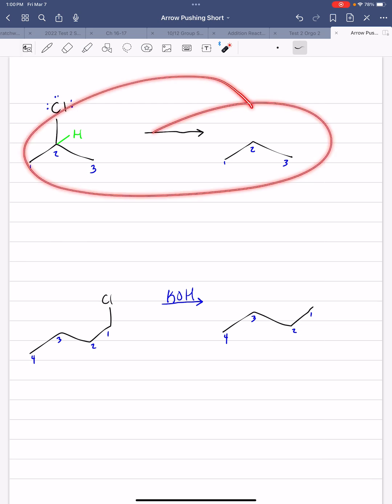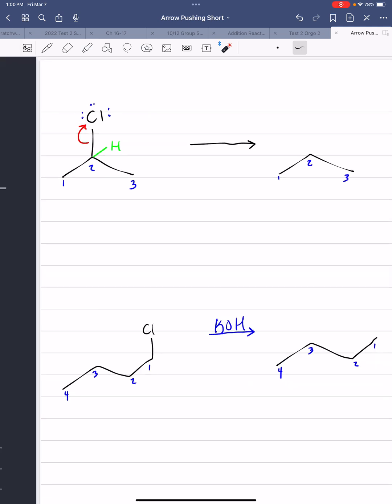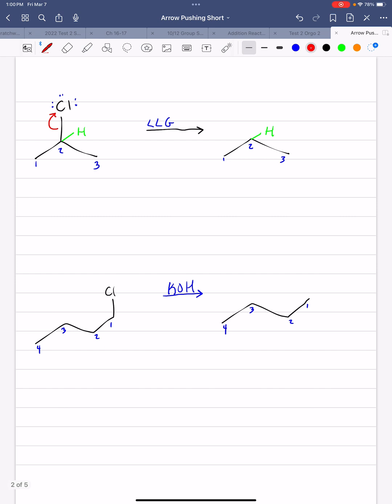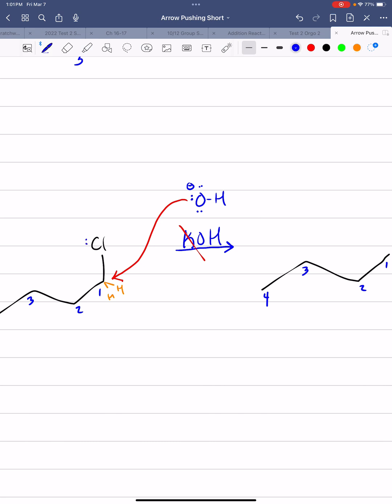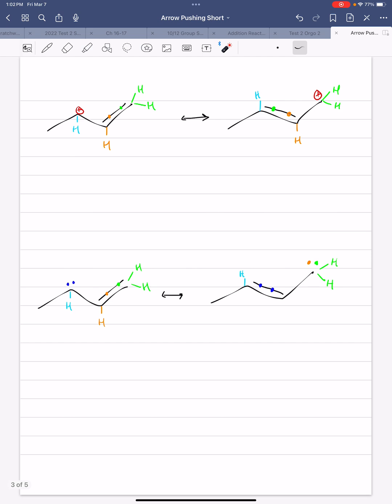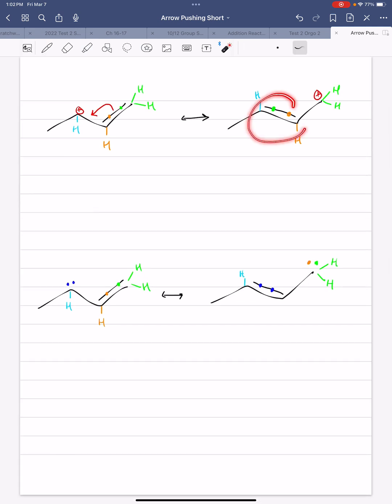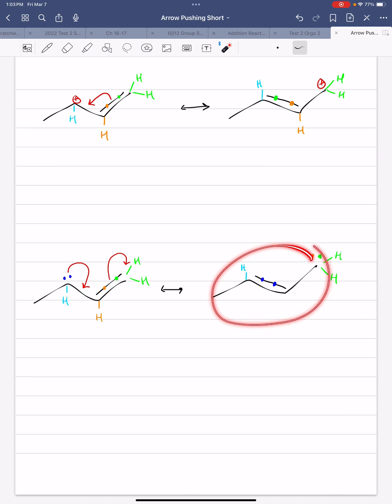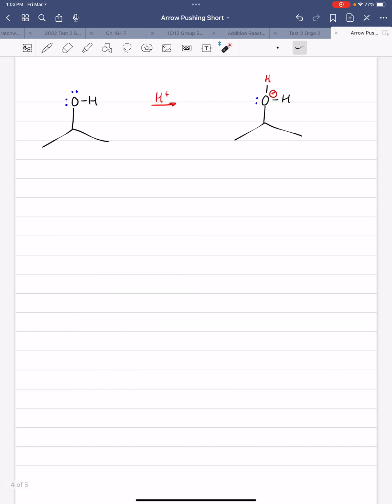Arrow pushing and mechanisms in organic chemistry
Here is a quick video breaking down arrow pushing, one of the most important concepts in organic chemistry.